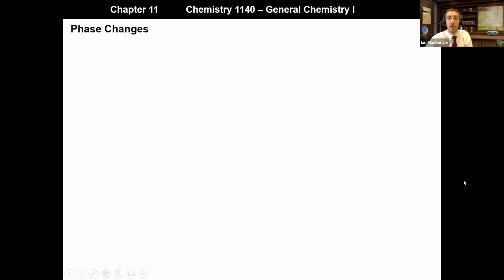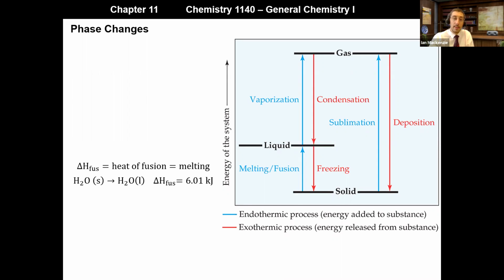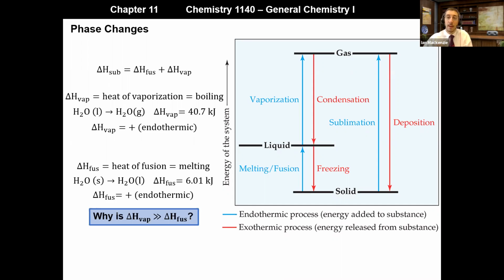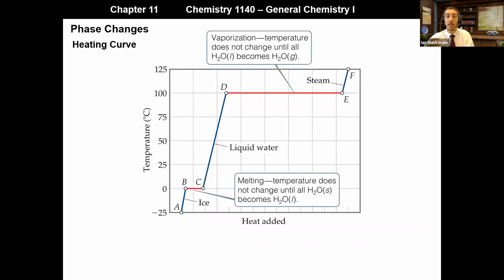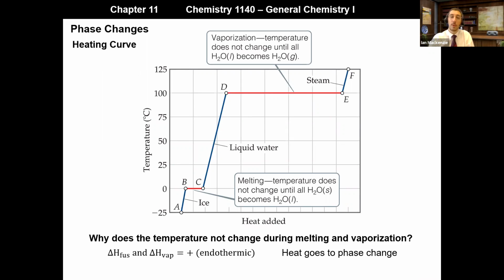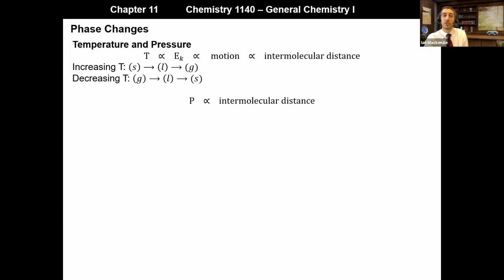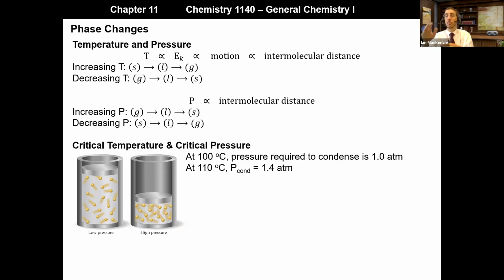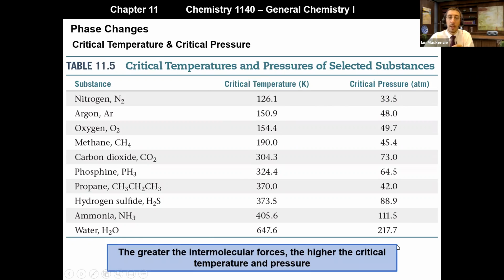CHEM 1140 Chapter 11 Phase Changes